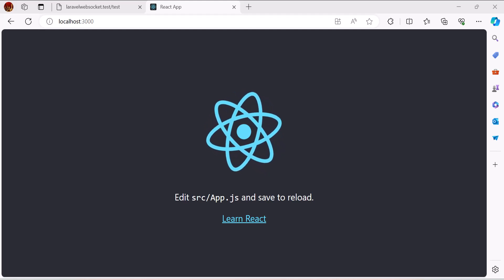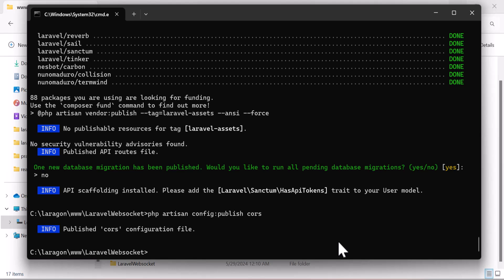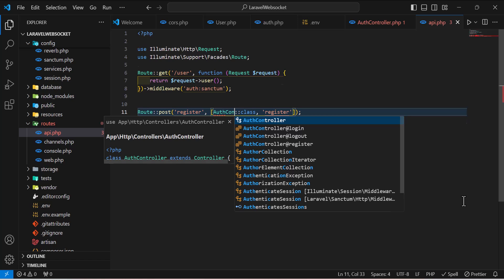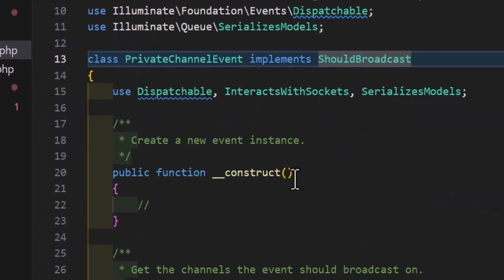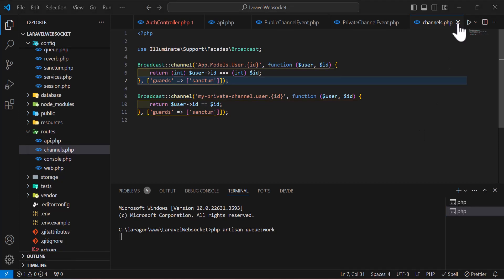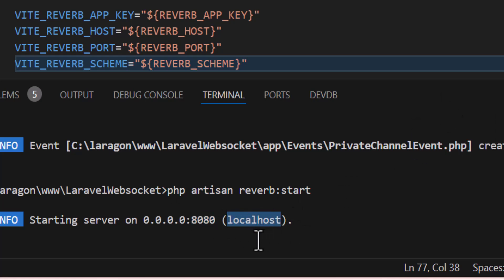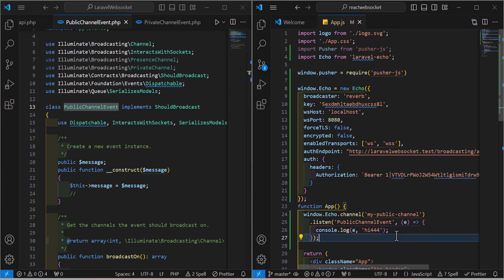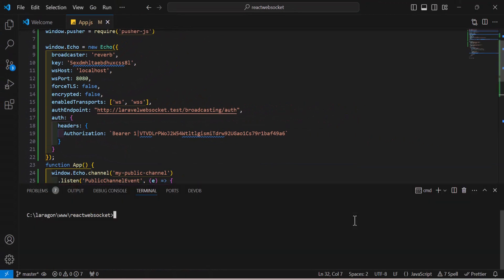Laravel and React WebSocket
Dive into the world of real-time web applications with our comprehensive guide on configuring WebSockets using Laravel and React. In this video, we'll walk you through the essential steps to set up WebSockets in your Laravel backend and React frontend, ensuring seamless communication for real-time updates. Whether you're building a chat application, live notifications, or any real-time feature, this tutorial has got you covered.

Chapters:
0:00 Introduction
1:10 Installations
2:25 Laravel Configurations
4:53 Creating Public Channel Event
6:08 Creating Private Channel Event
7:21 Creating Channels
8:44 Creating React Project and dependencies
9:48 React Configurations
12:08 Listing for the Events